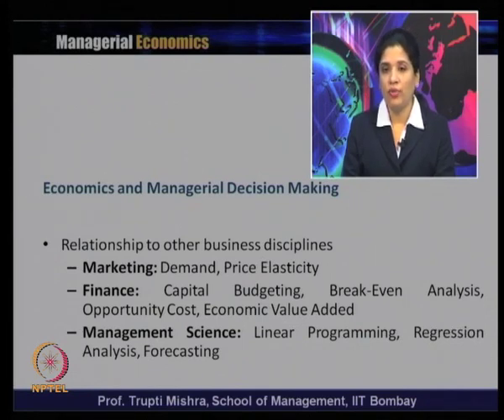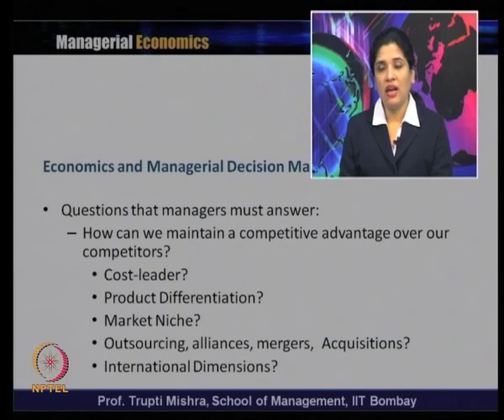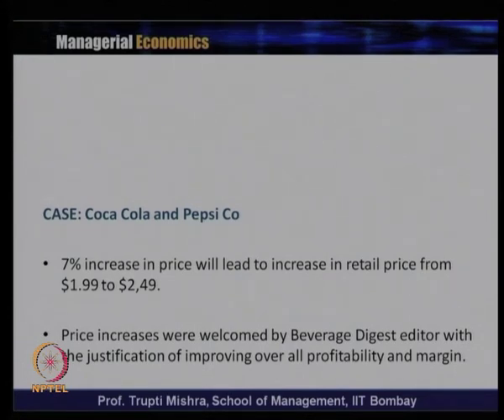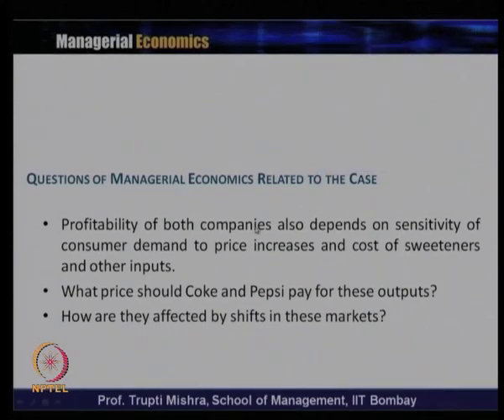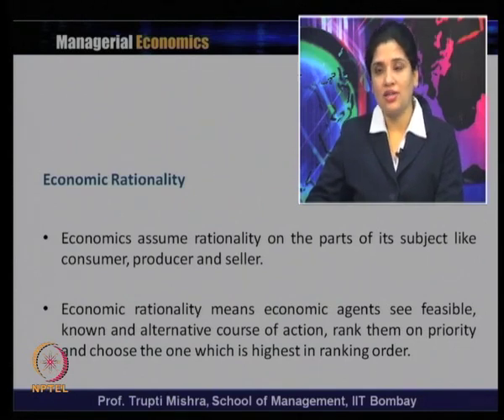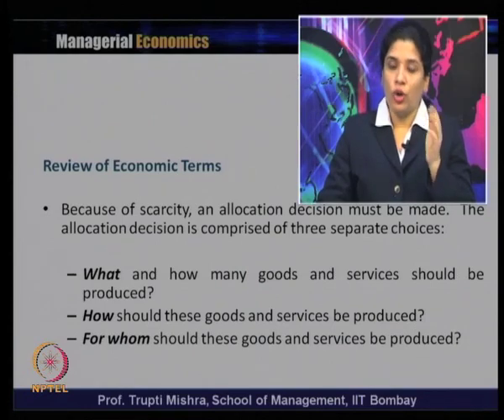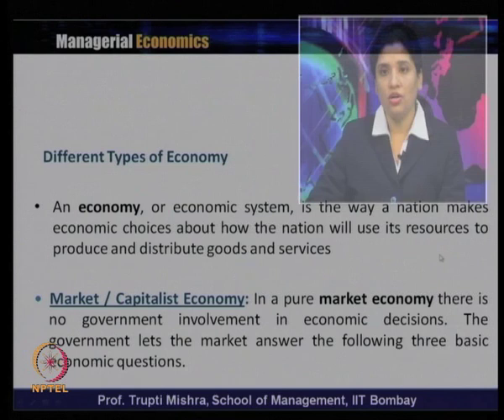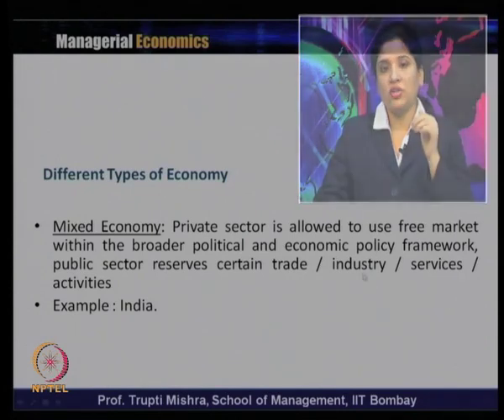Lecture1-P2:IntroductiontotheManagerialEconomics-Eco&ManagerialEco,ReviewofEco.Terms&Eco.Rationality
Week 1-Lecture 1-Part2 : Introduction to the Managerial Economics- Economics and Managerial economics, Review of Economic Terms and Economic Rationality